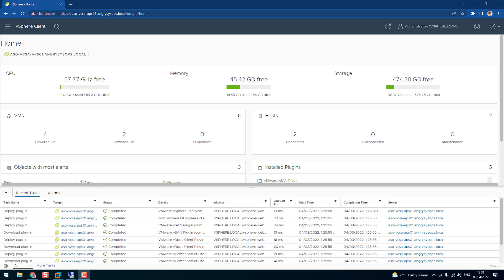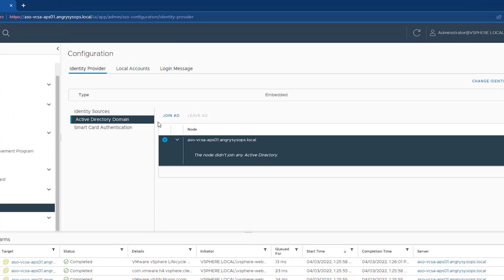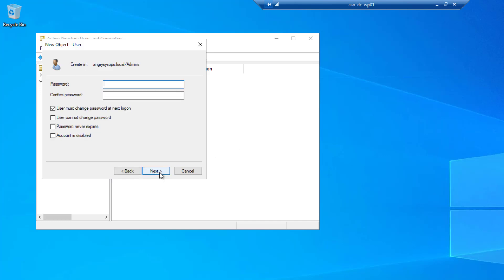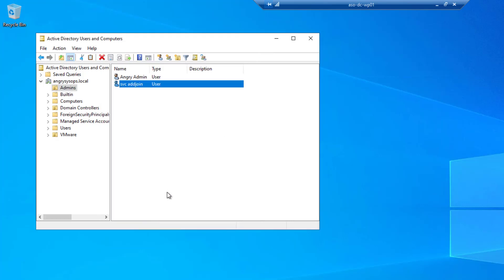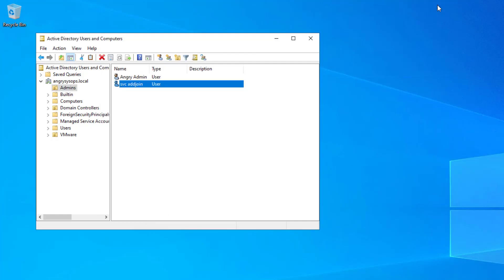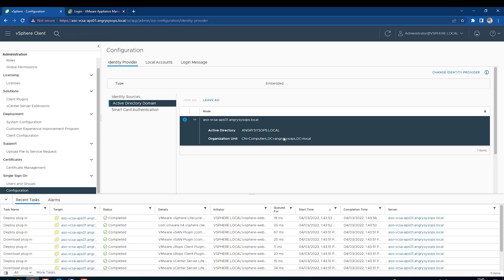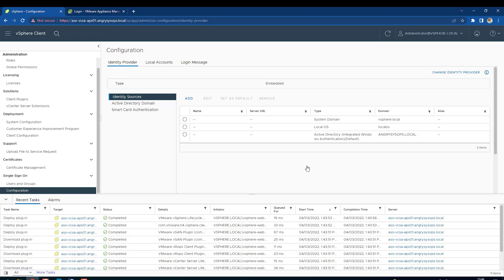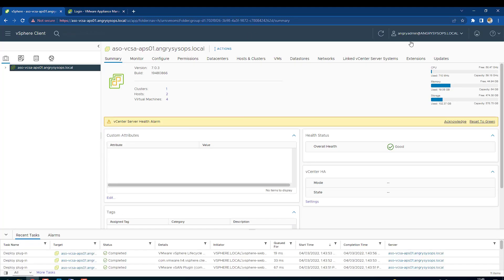How to join vCenter to domain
In this short video, I will show you how to join your vCenter server to the domain.